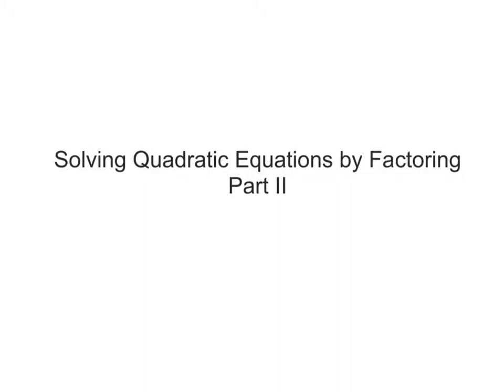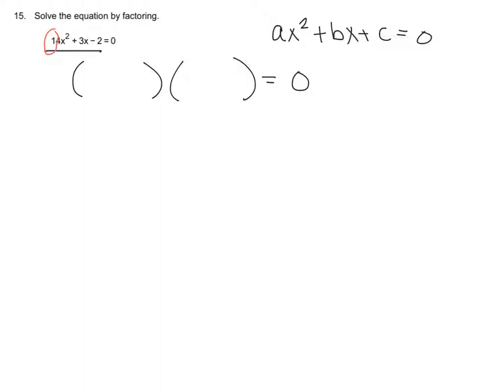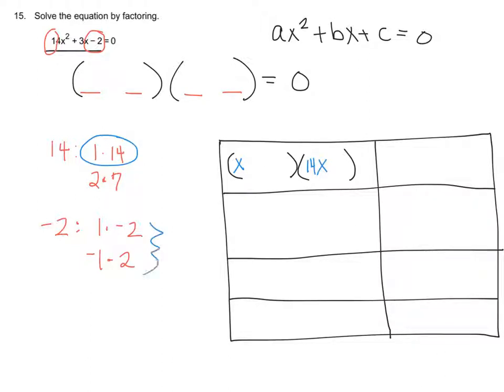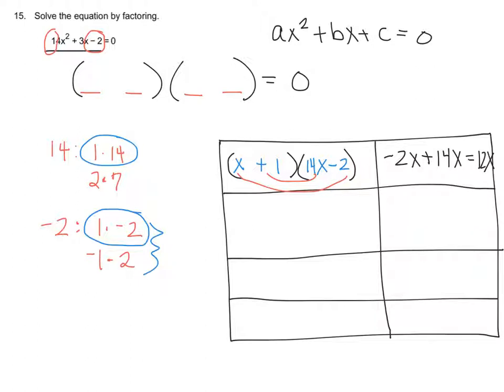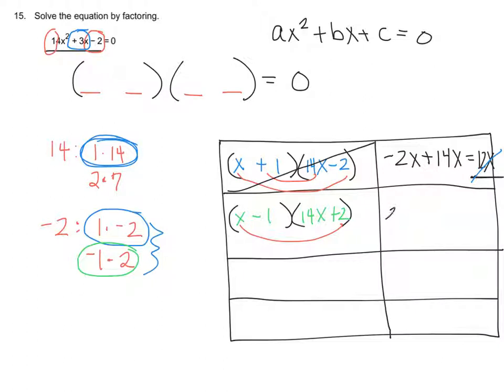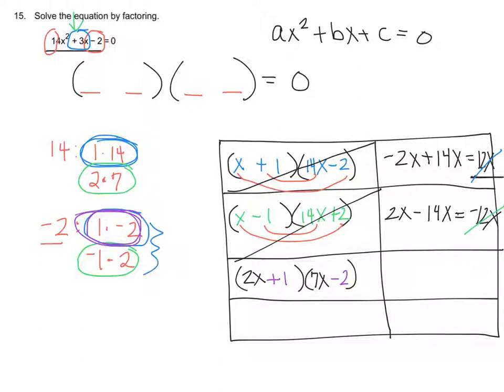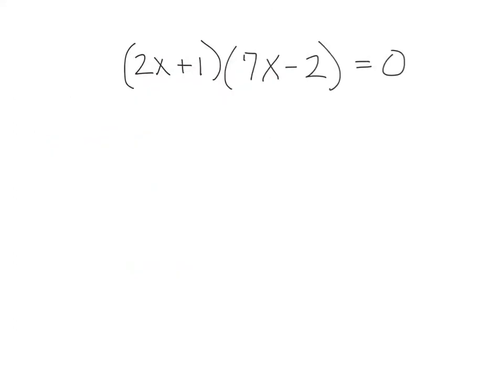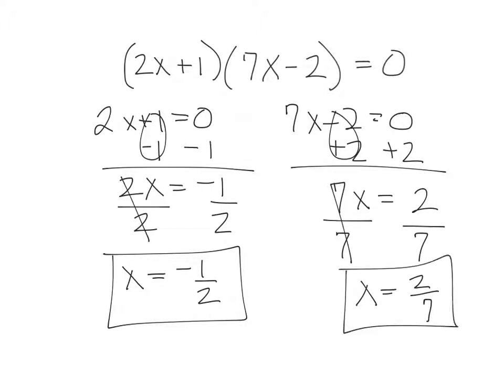1302 HW1 Factoring Part II Q15